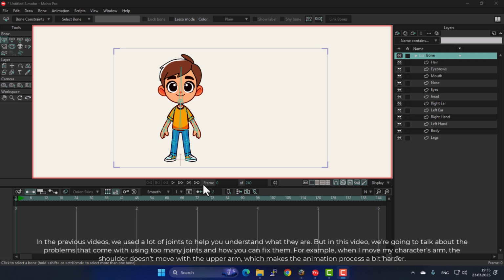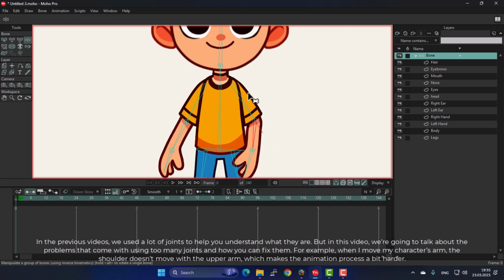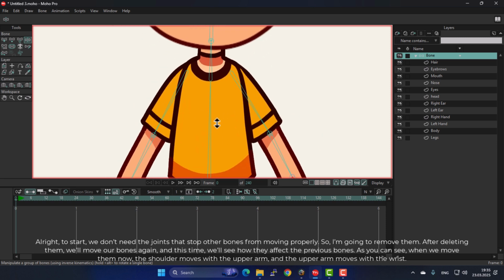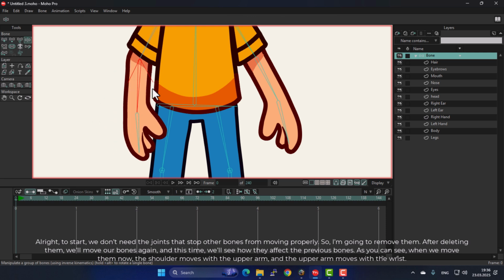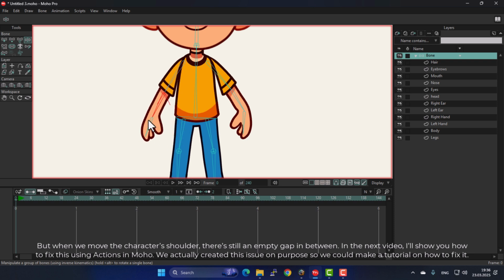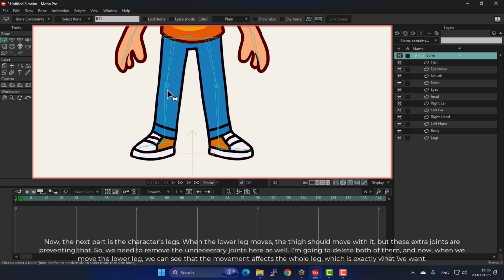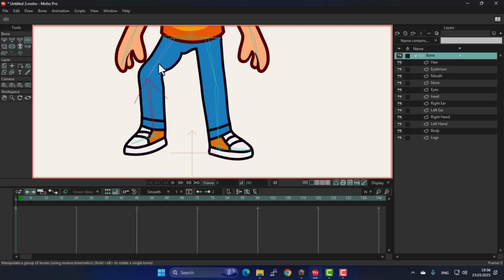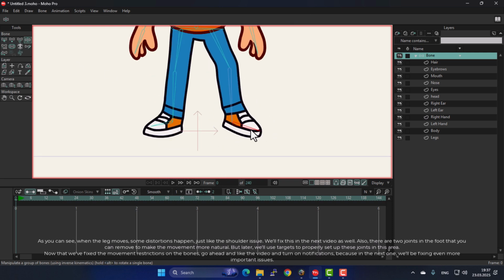How to Fix Character Rigging Issues in Animation | Moho Tutorial for Smooth Movements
🎬 In this Moho tutorial, we’ll dive into fixing common character rigging issues that can cause movement problems in your animations. Learn how to remove unnecessary joints, adjust your character’s bones for smoother motion, and fix distortions in the shoulder and legs. By the end of this video, you’ll be able to create more natural and fluid character animations. ✨

📩 For animation creation orders, message me through the link or email in my bio: @EchoGraphic